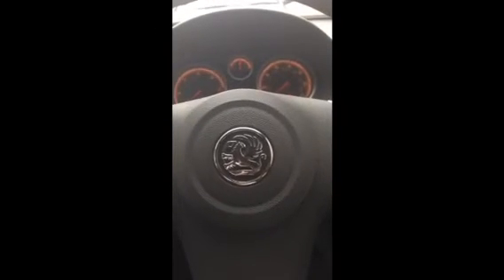Vauxhall Corsa Big Common Problem